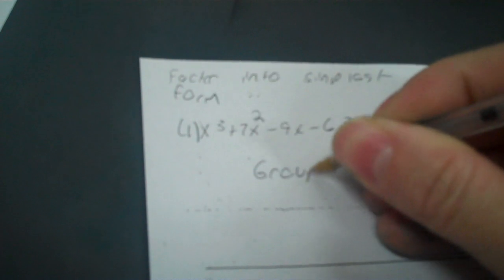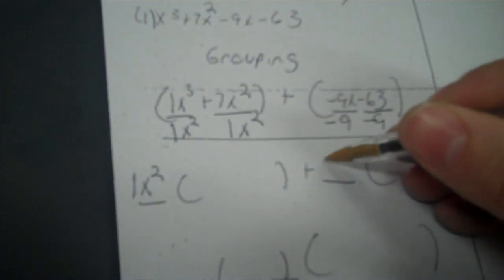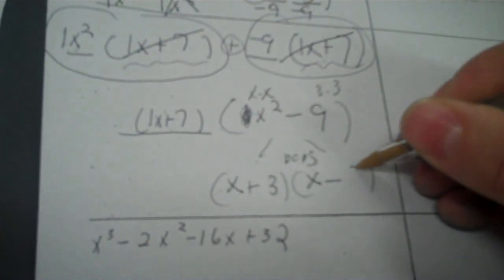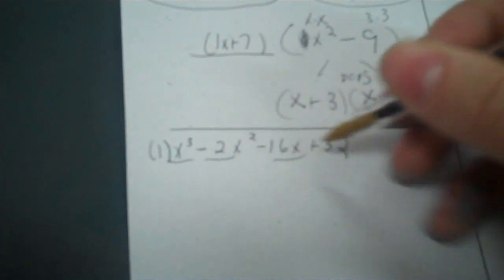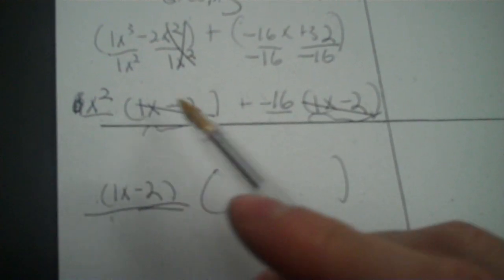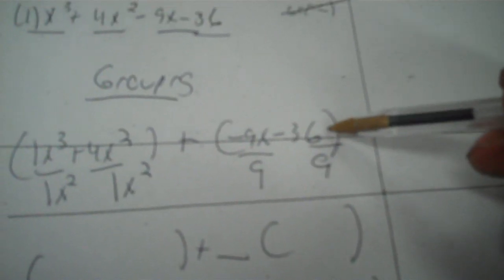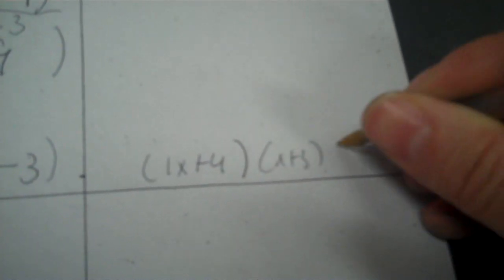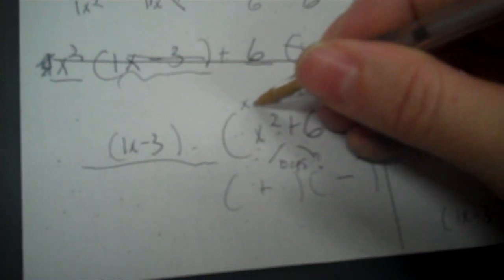factor by grouping 1